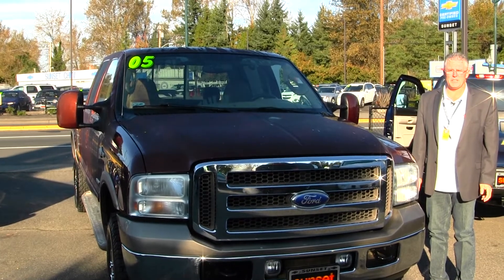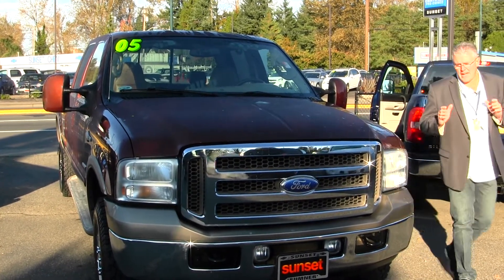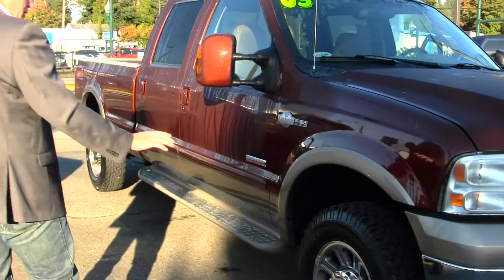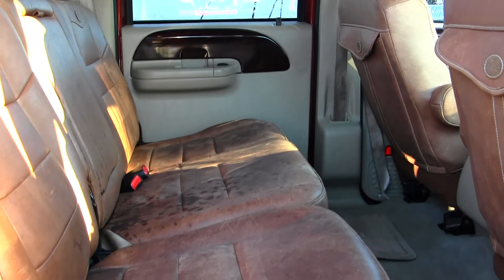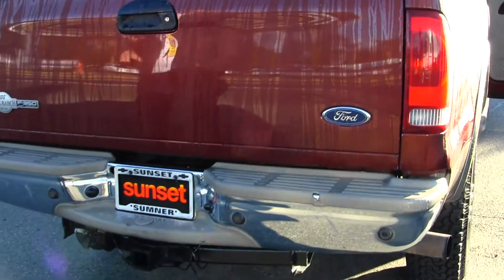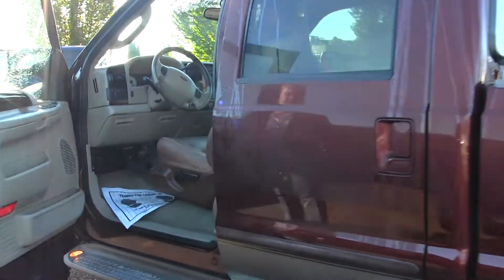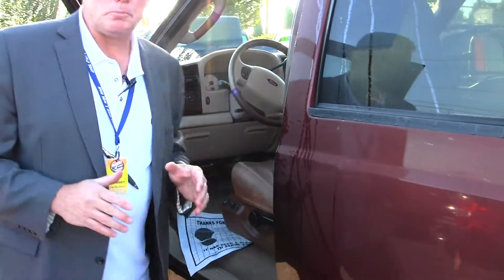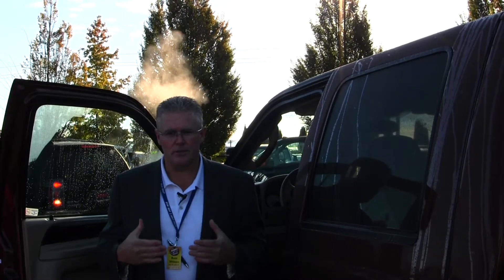Virtual Walk Around Tour of a 2005 Ford F 350 King Ranch at Sunset Chevrolet in Sumner, WA 6056c